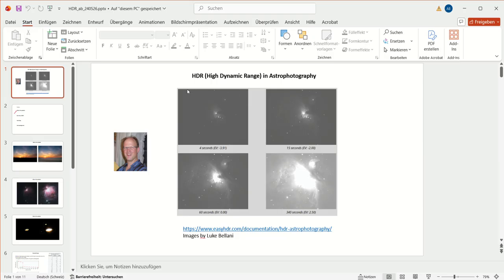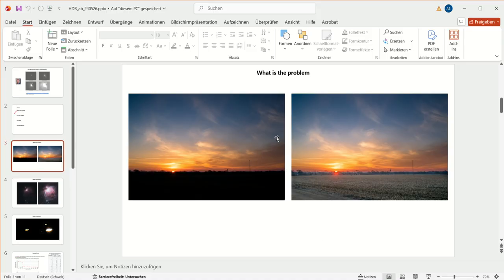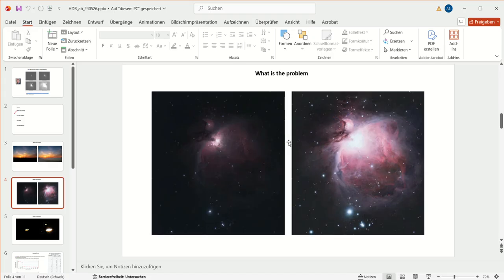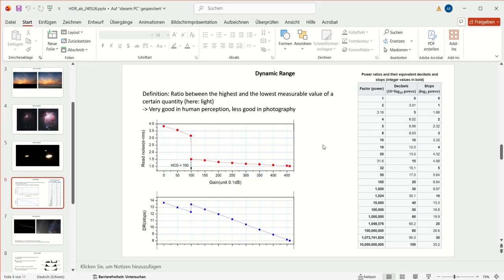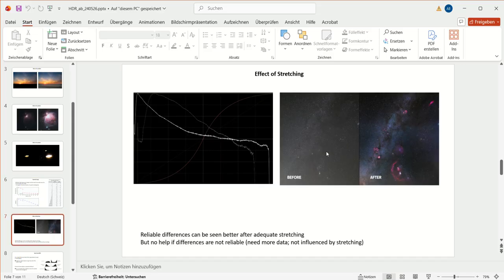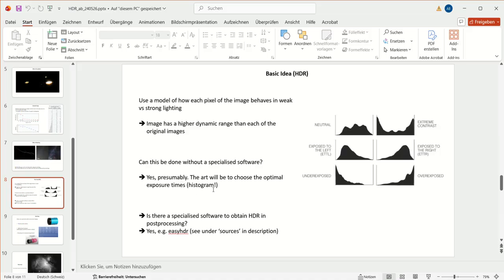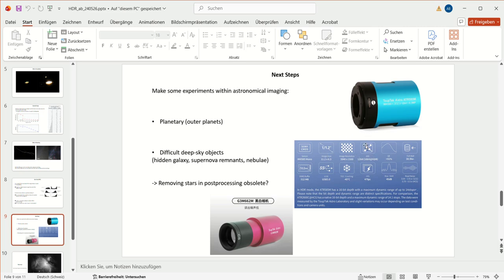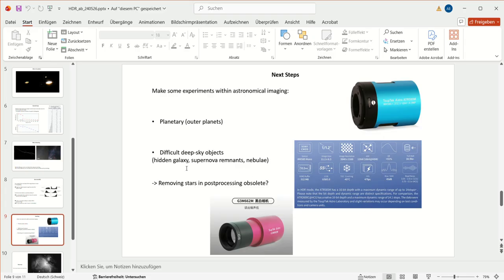High Dynamic Range (HDR) in Astrophotography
HDR ist widely used in daytime photography, but not in astrophotography yet, but some newer developments point in that direction. The principle is to use varying exposure times to obtain an image where reliable differences between both faint-fainter and bright-brighter pixels can be seen. This could improve especially pictures with very bright and much weaker objects in the same frame (as Saturn and his moons, or bright nebula and weaker galactic cirrus). Some processing steps (like removing stars, boosting the brightness of the nebula and then reintroducing stars; or unsharp masks) could become obsolete with this technique. HDR technique can be applied either with postprocessing tools like 'easyhdr', but there are also the first astrocameras that have a hdr mode (two models from Touptek). If possible, i'll show results in later videos (or at least report on the success of my trials).
For simplicity, it is proposed to call 'consciously varying exposure times to increase dynamic range' FRISKING.

There is another camera with implemented HDR, based on the IMX676 chip, the AE676C. Probably all these three different cameras use the advantages of both LCG (high full-well capacity) and HCG (low read noise) to implement HDR (possibly without losing time for that).

For HDR in postprocessing, besides the already mentioned easyhdr, PixInsight can also be used.